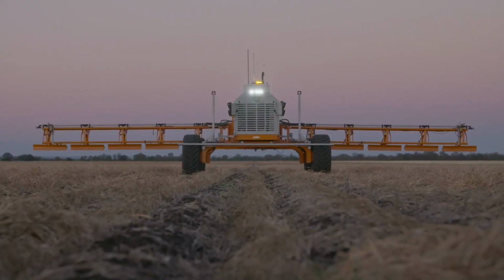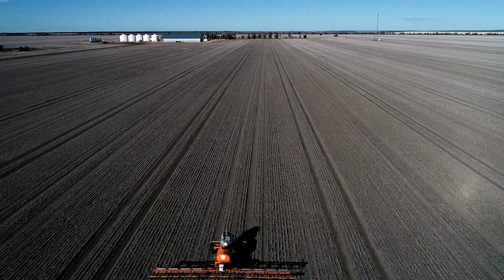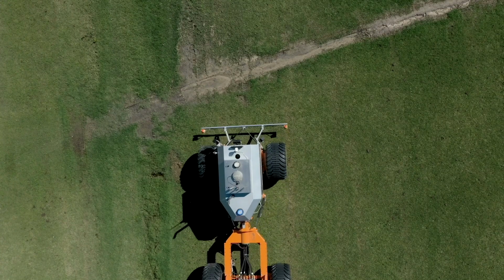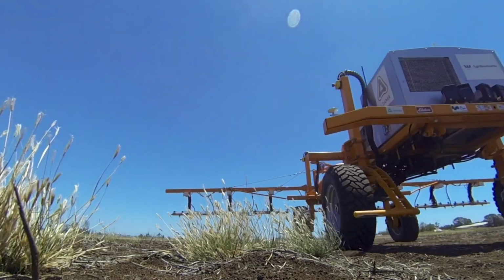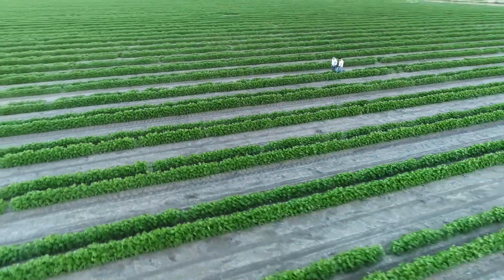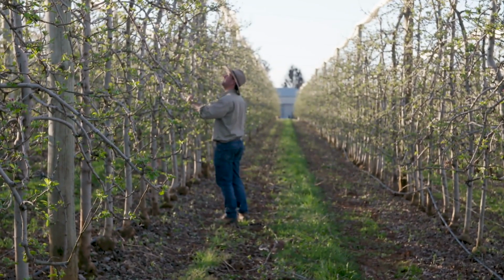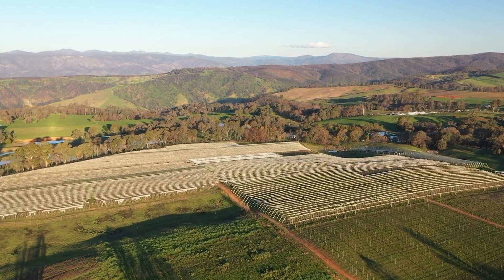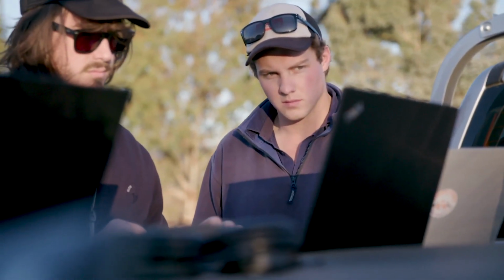SwarmFarm Video Loop